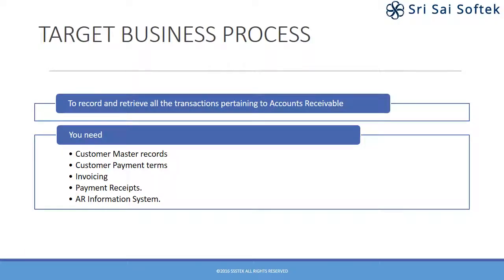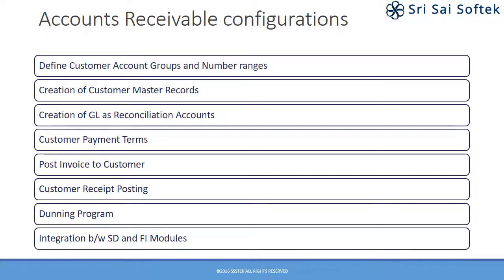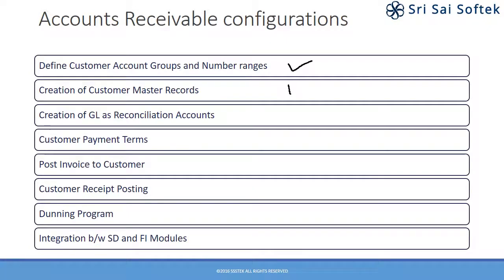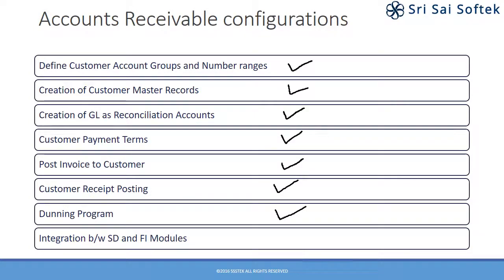Accounts Receivable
Contains a set of SAP training videos that are of international quality and come to you at an unbelievable price.